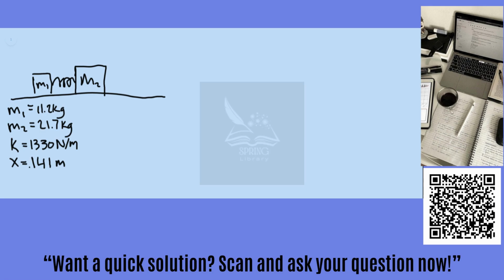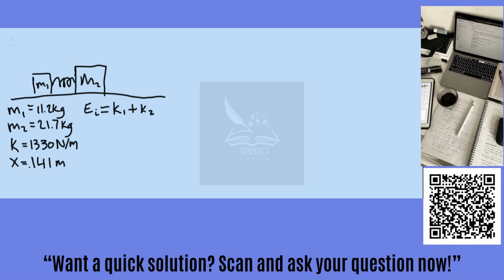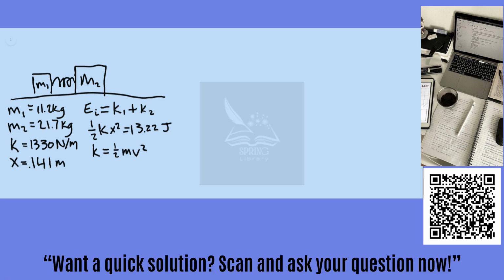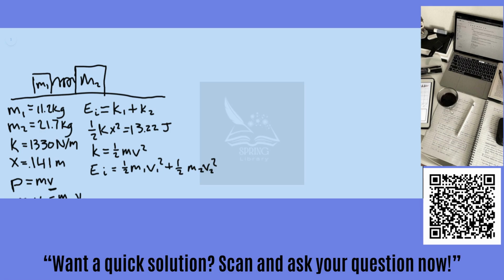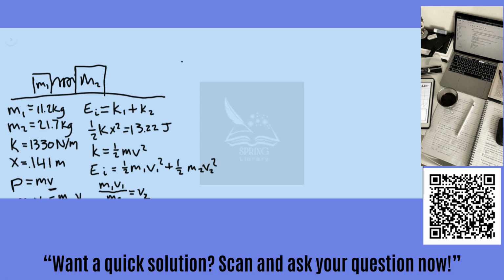An 11.2 -kg block and a 21.7 -kg block are resting on a horizontal frictionless surface. Between th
An 11.2 -kg block and a 21.7 -kg block are resting on a horizontal frictionless surface. Between the two is squeezed a spring (spring constant ). The spring is compresed by 0.141 from its unstrained length and is not attached to either block. With what speed does each block move away after the mechanism keeping the spring squeezed is released and the spring falls away?